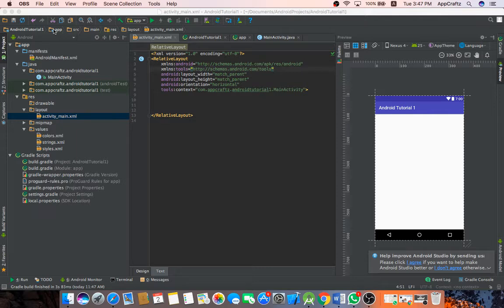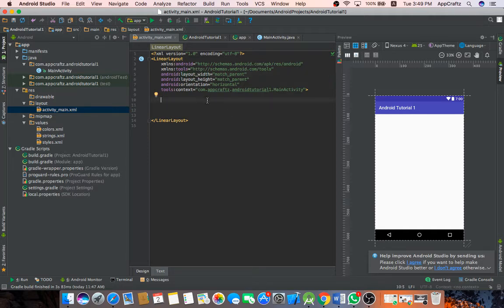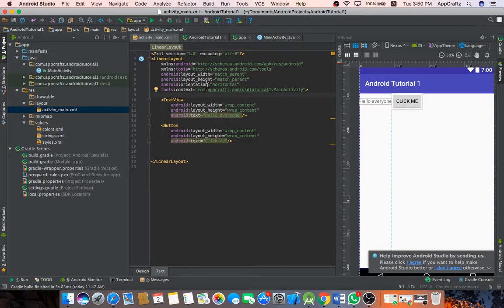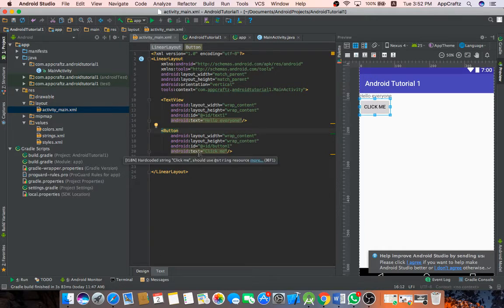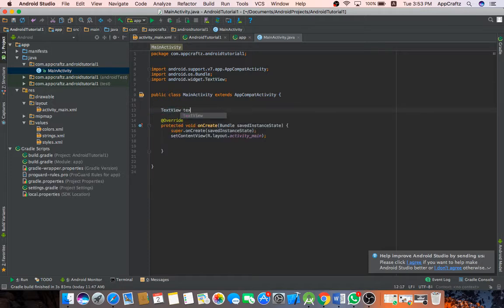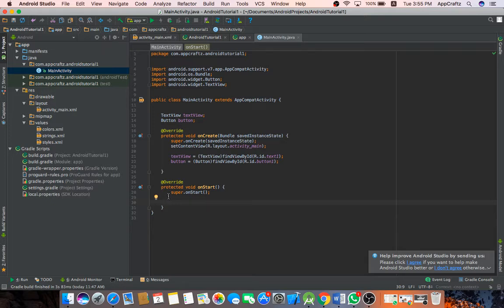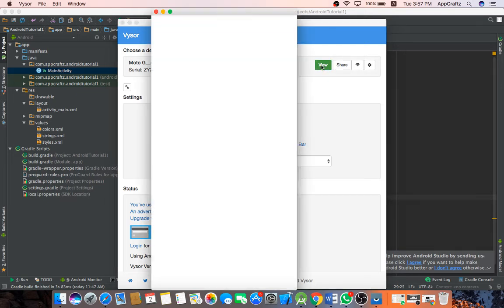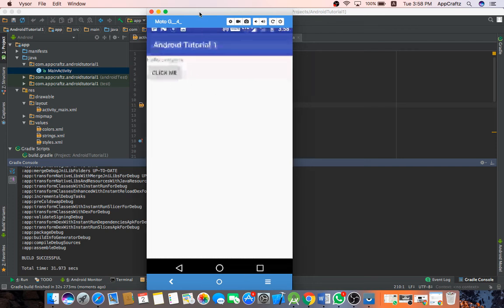Android Development Basics #2. Adding the views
Hello guys,
This is the second video in our android basics course